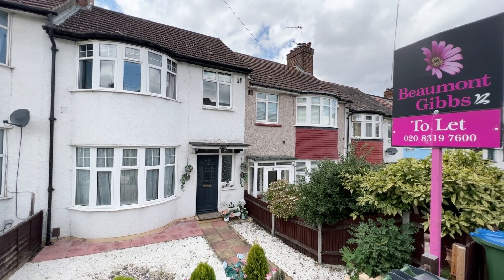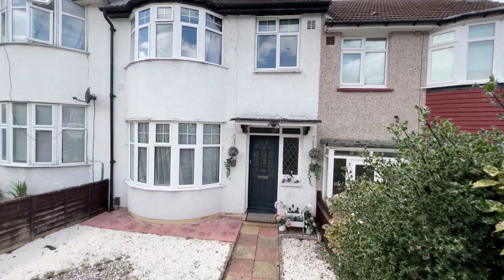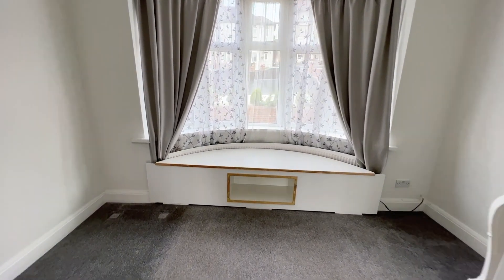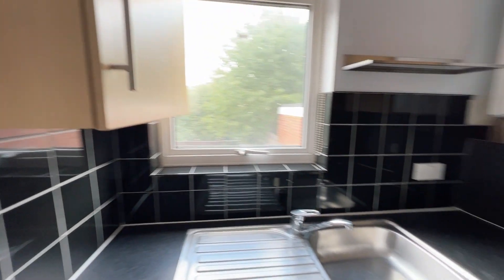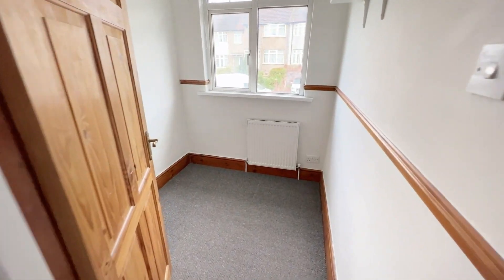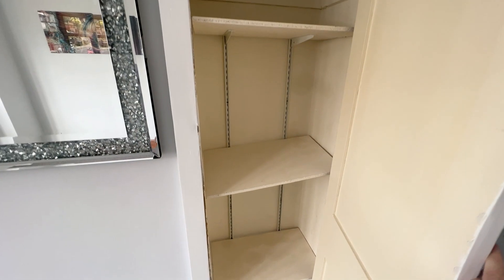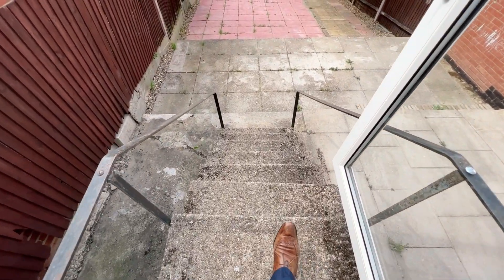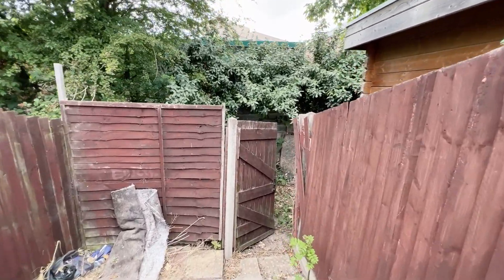Shooters Hill, SE18, Donaldson Road, House Tour, of this three bedroom house to Let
Located on Shooters Hill, SE18 on Donaldson Road can be found this spacious three bedroom house to Let.

Plumstead, Woolwich, Abbey Wood & Thamesmead Estate Agents.

Value your home in, Plumstead, Woolwich, Abbey Wood & Thamesmead, free instant online valuation

Book your free property valuation in, Plumstead, Woolwich, Abbey Wood & Thamesmead,

Estate Agents covering, Plumstead, Woolwich, Abbey Wood & Thamesmead, our